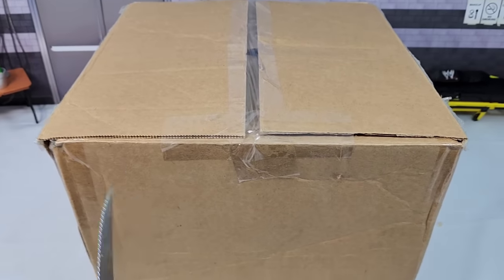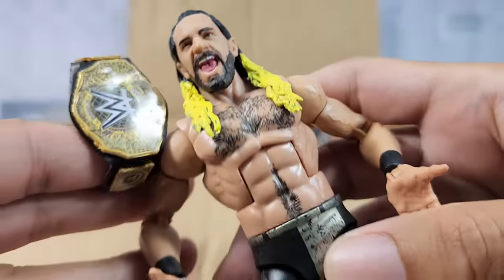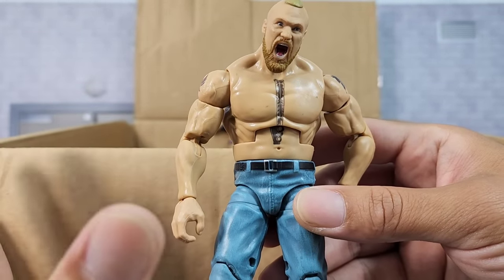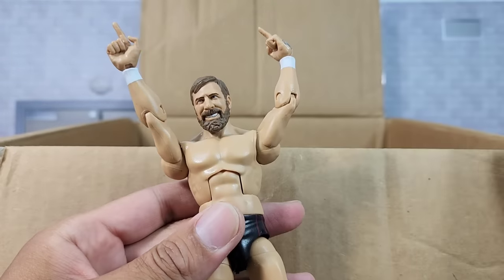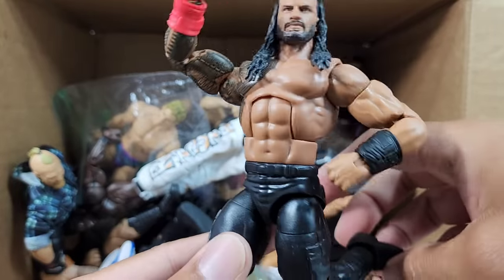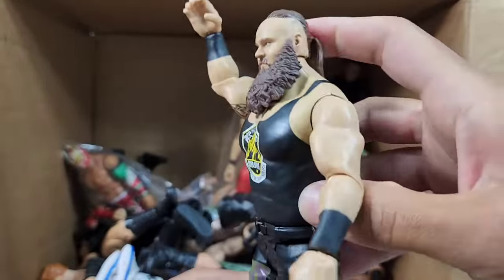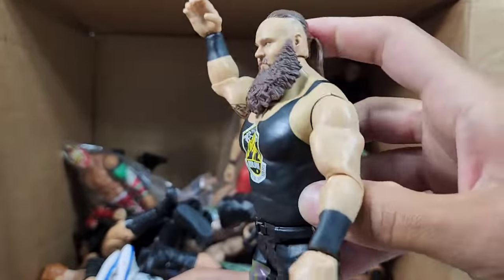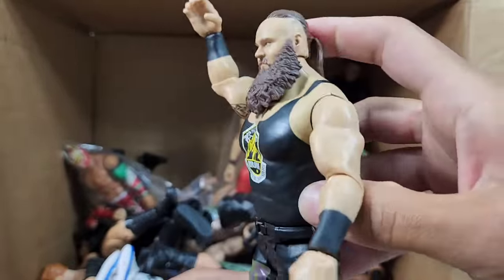MASSIVE BOX FULL OF WWE ACTION FIGURES